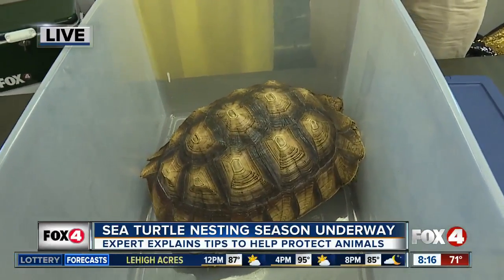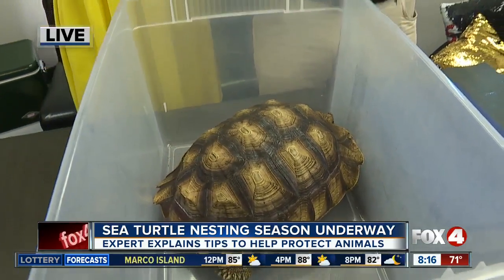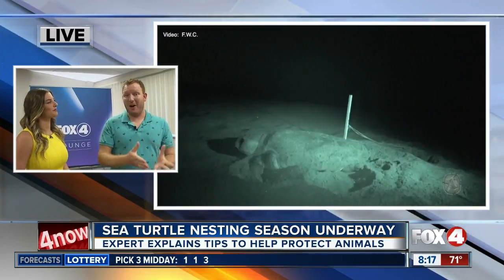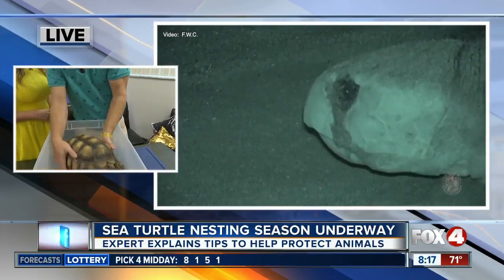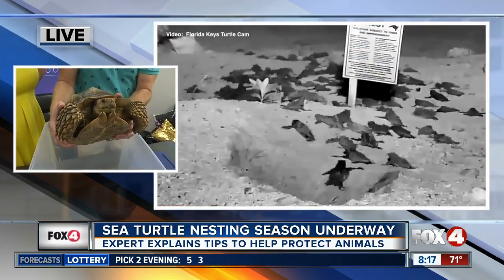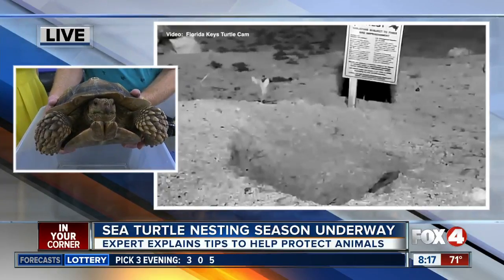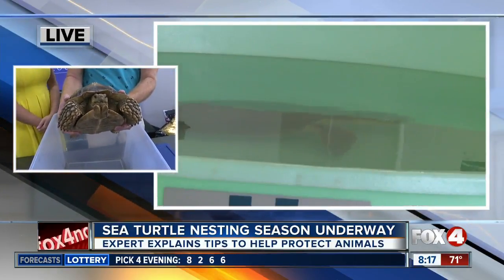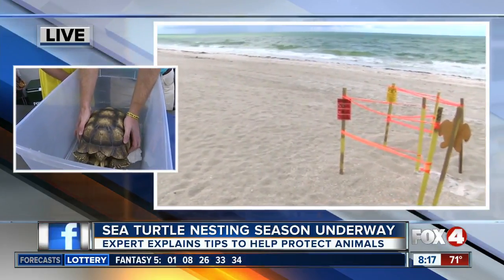What to keep in mind as sea turtle nesting season continues in SWFL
The month of May marks the beginning of sea turtle nesting season in Southwest Florida, so 4 In Your Corner spoke with a reptile expert on what to keep in mind as they lay eggs on our beaches.